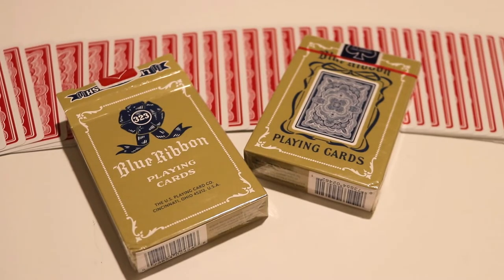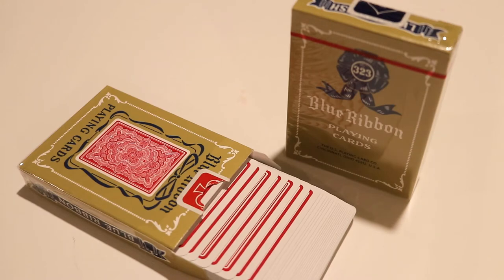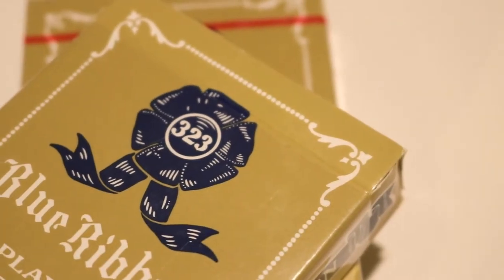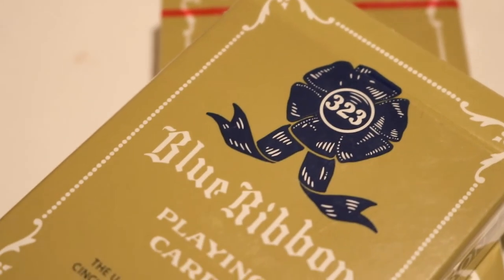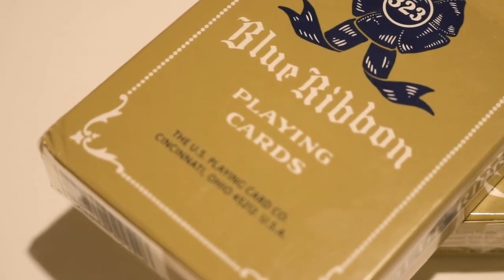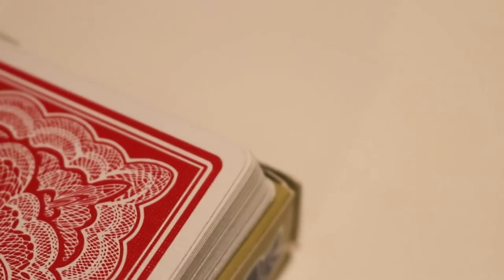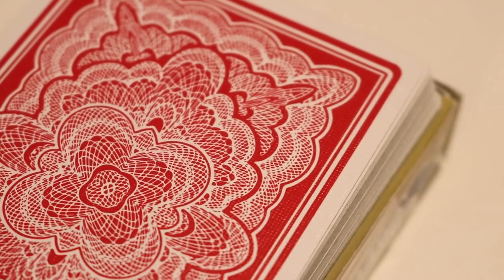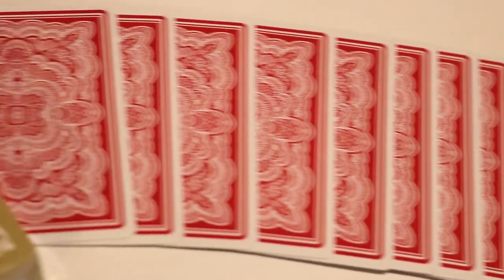DECK REVIEW #97 : "BLUE RIBBON 323" Playing Cards (By: Aethan Friday)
RATING : 5 / 5
This project is to bring to life the iconic deck of Blue Ribbon Playing cards first printed in 1916, and discontinued sometime around 1990.

This deck was to be as close to the originals as I can create. From the intricate "bank note" style, meticulously retraced by hand, to the unique colors of the box and the red back. No detail was left out.

   * Printed by the USPCC
  *  Offered in both Blue and Red
  *  Crushed stock
  *  Color Coded seals: red deck--red seal...blue deck--blue seal
  *  Red security tear strip
  *  Standard non-embossed box
  *  1 Blank card
  *  Traditional court cards, in red, blue, and yellow
  *  "Cincinnati, Ohio" on the ace of spades
  *  "Cincinnati, Ohio" on the front of the box
  *  Thin borders: the only modification I made to the deck

Like the music choice in Episode #97??? With plans as low as $15 dollars a month for two social media accounts, your sure to find the right plan for you!
What I used to film Episode #97 :

Main Camera:

Lens #1 :

Lens #2 :

Microphone :
Im so close to 1000 and that is my goal. Thank you and Happy New Year!!!